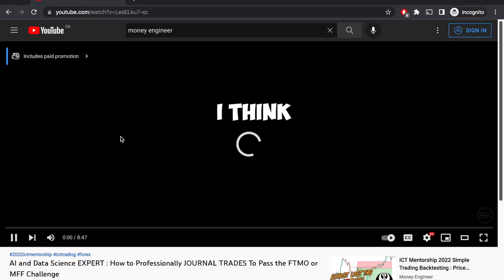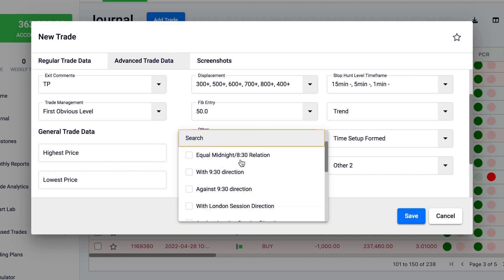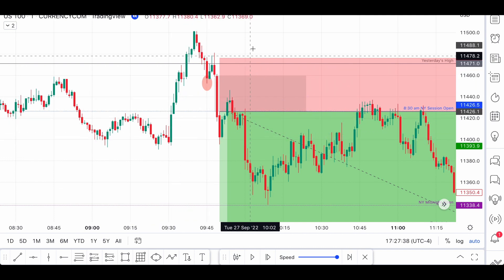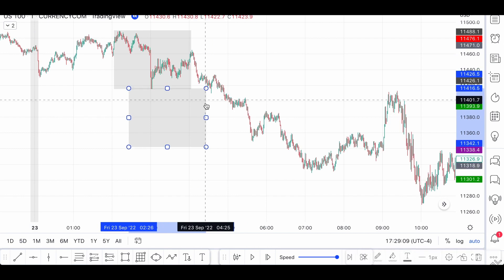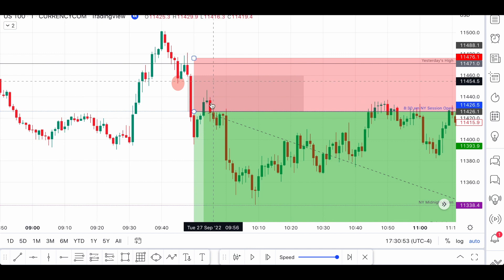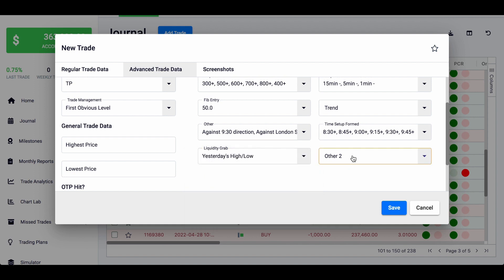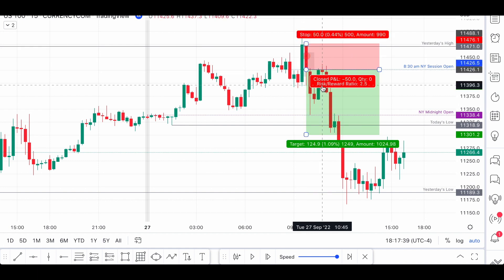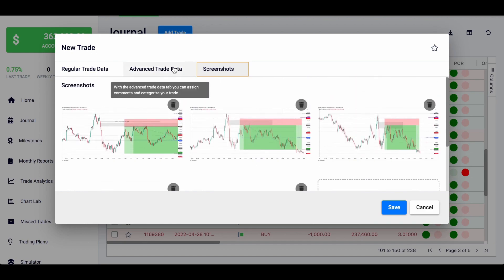How to Study ICT Mentorship and Journal it (as a beginner) Part 2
I journaled every single trade since January 2022 when the 2022 ICT Mentorship was released, I decided to share with you every details of my journal! I'm a software engineer and I also have a Masters in Machine Learning and AI.
I will show you today how to REALLY journal as a professional trader with the ICT Mentorship 2022. This can help you pass the FTMO or MFF challenge!